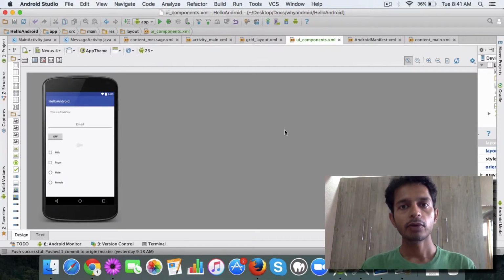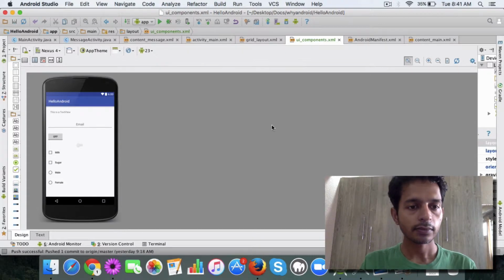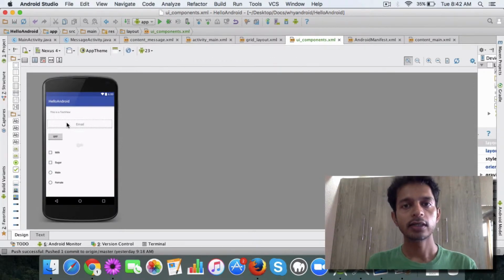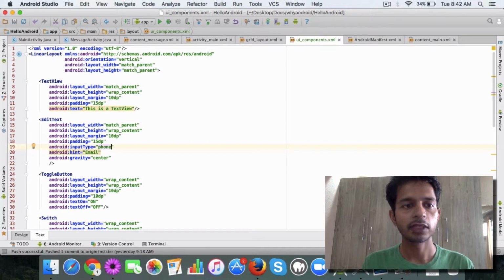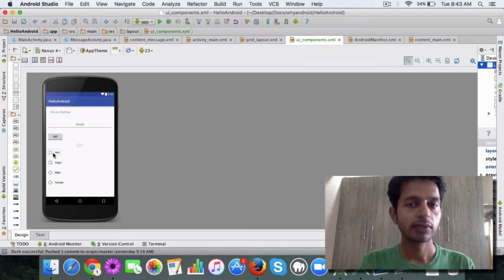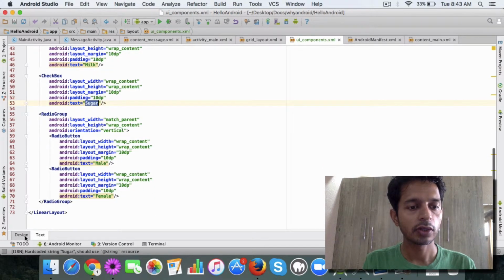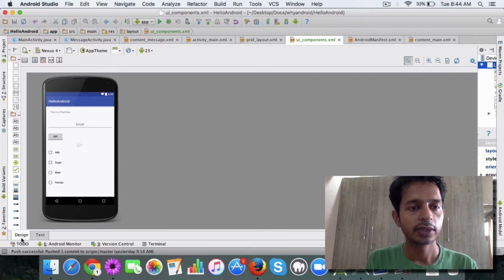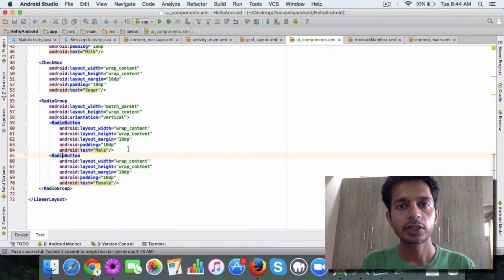Learn about Checkbox, Radio Button, Toggle and More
In this Video I will show you how to use the different types of UI Components available in Android.